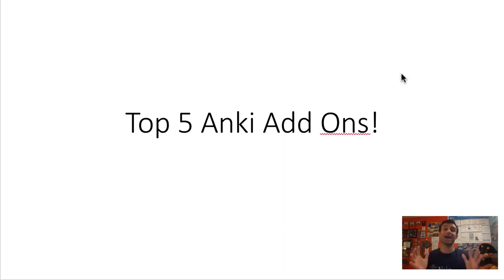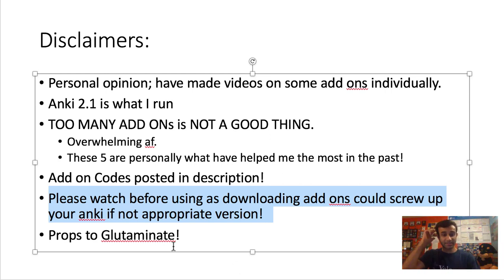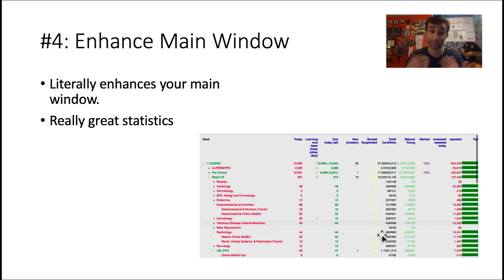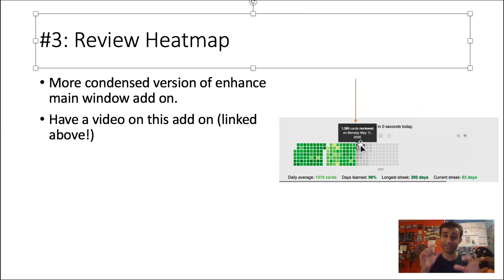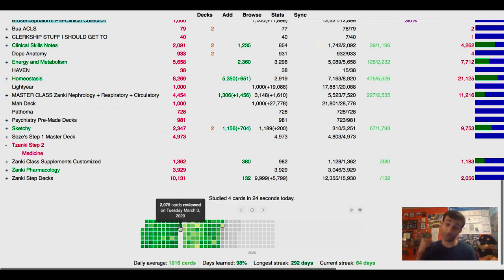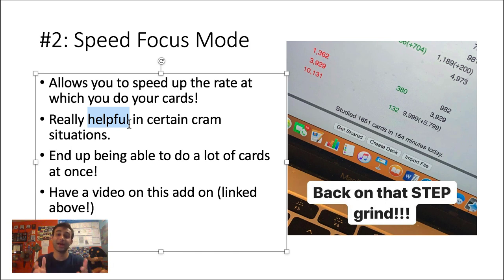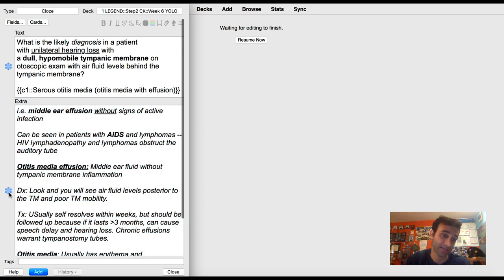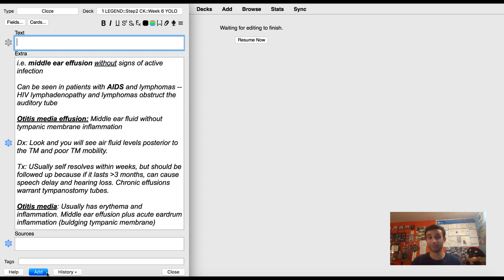The 5 MUST-HAVE Add Ons for ANYONE Using Anki!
Here are the top 5 Anki Add Ons I recommend for ALL students (regardless of whether or not you are in medicine!).

Major shout out to Glutaminate, who makes many of these add ons, please support him